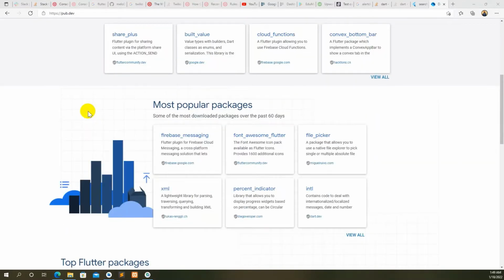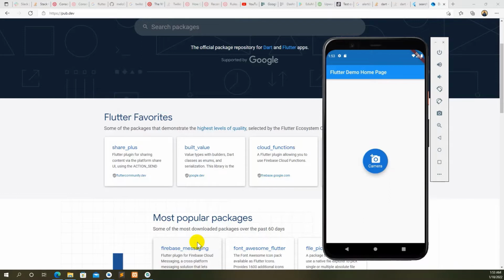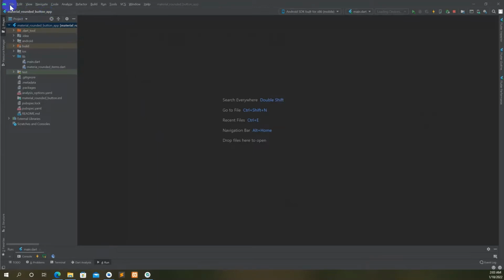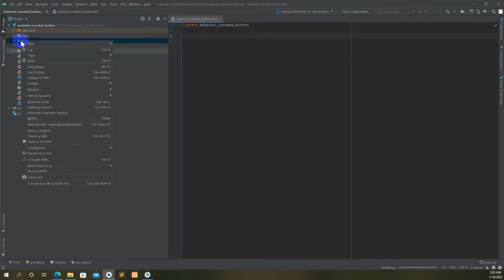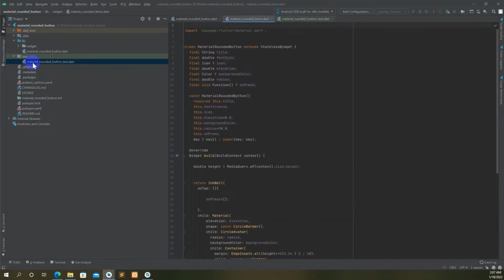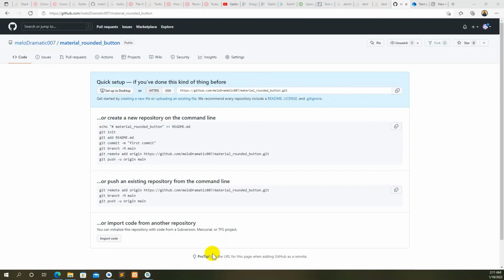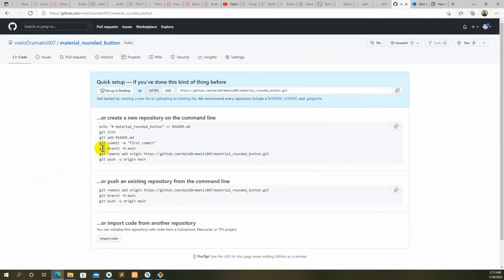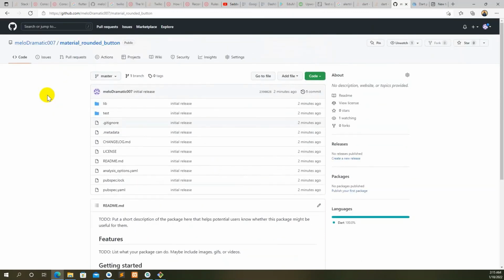create a pub package part -1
In this video I tried to describe how you can create a flutter package and publish it on pub.dev